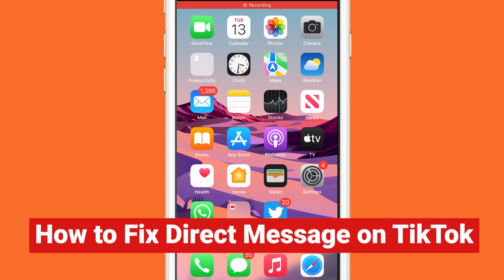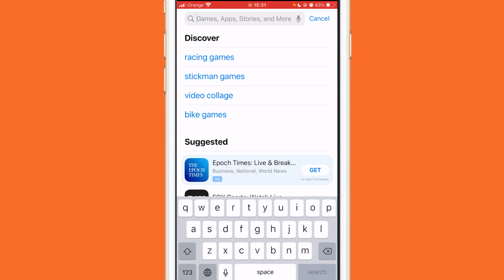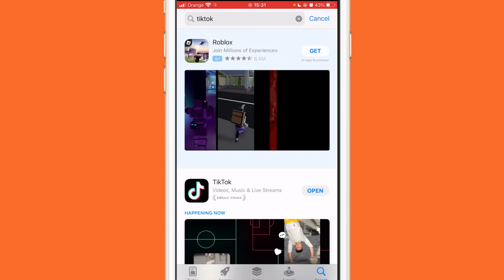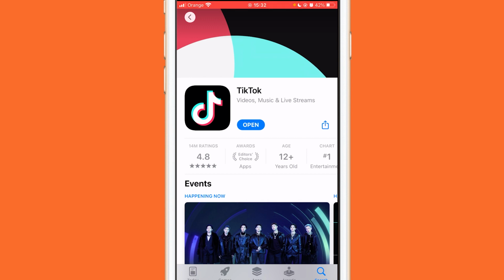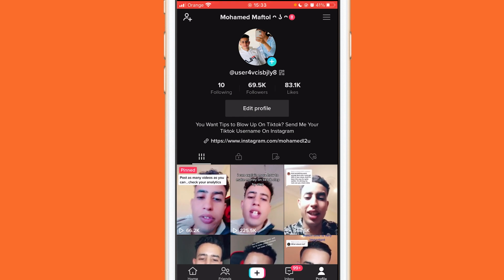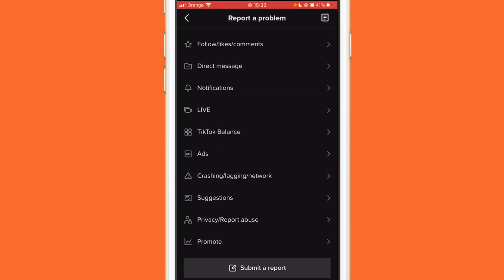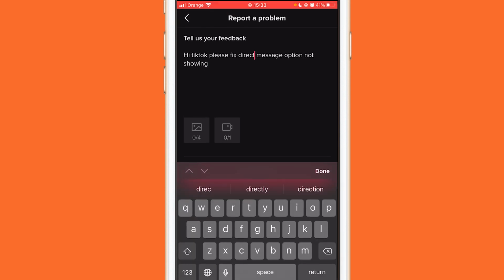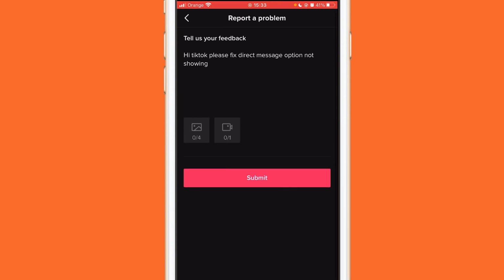How To Fix TikTok Direct Message Option Not Showing 2025 (New Update)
How To Fix TikTok Direct Message Option Not Showing is today's video, plenty of users are encountering TikTok Direct Message (DMs) Option Not Showing issue. If you’re one of them, you can check this fix.